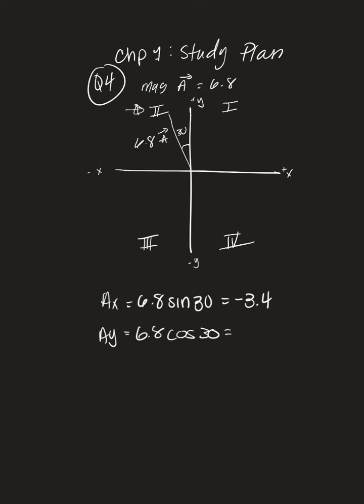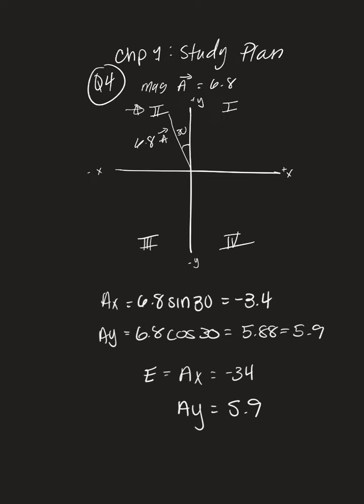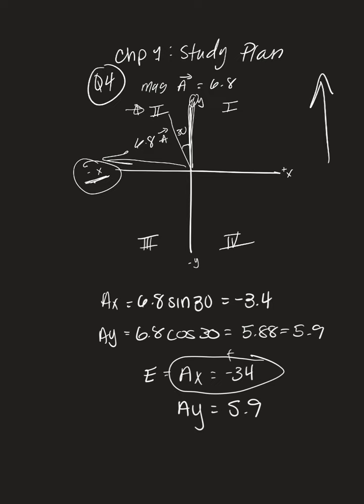Ch1q4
This project was created by Desiree S with Explain Everything™ Interactive Whiteboard for iPad.